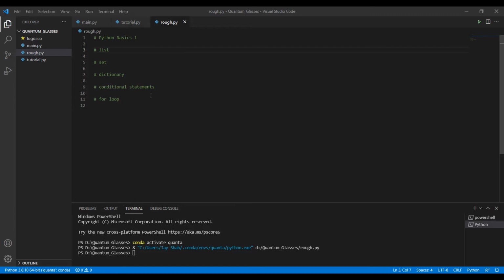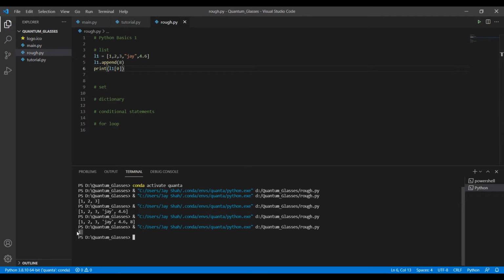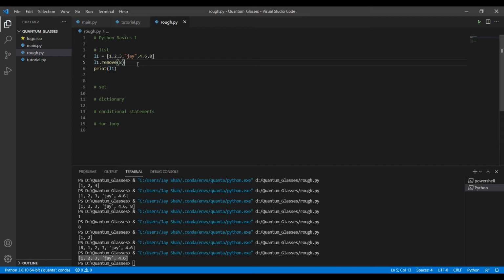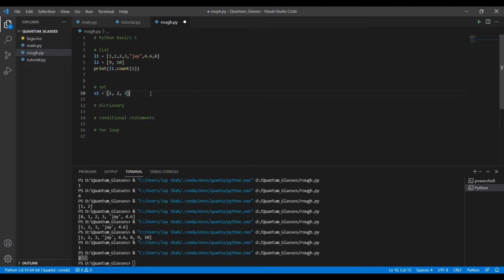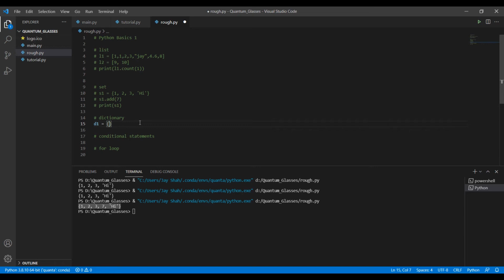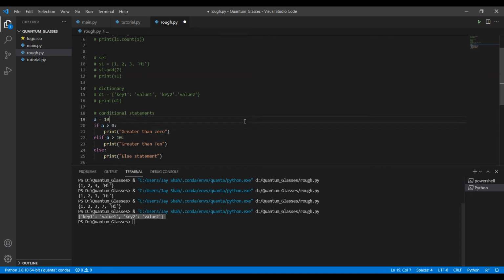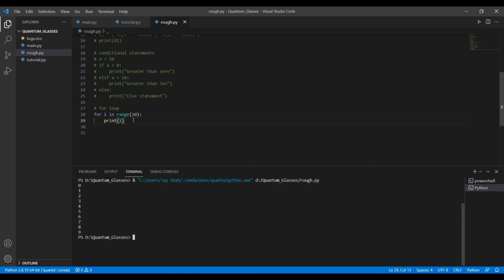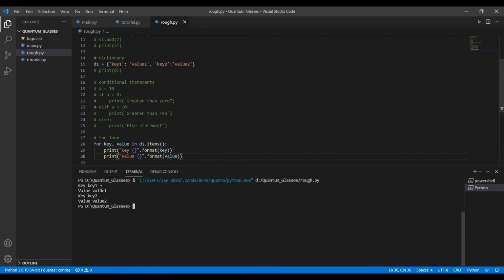Quantum Computing Project with IBM Qiskit | Part 10: Basics of Python 1 | Jay Shah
This project is a member of IBM Qiskit Ecosystem.

About the project:
I teach you to develop a Quantum Computing based Tkinter GUI App called "Quantum Glasses" in this playlist. This App is a visualization tool! It helps to visualize single-qubit rotations on Bloch Sphere. Understanding these rotations is a fundamental step to learn Quantum Computing. Therefore, this tool will help you to better understand Quantum Computing!

About the video:
As we know, Python is one of the easiest languages to learn. To move ahead, it's important to familiarize ourselves with the basic concepts of python. If you are familiar with Python, feel free to skip this video.